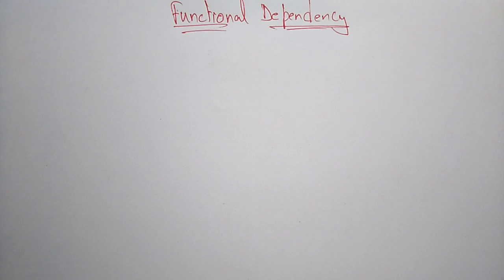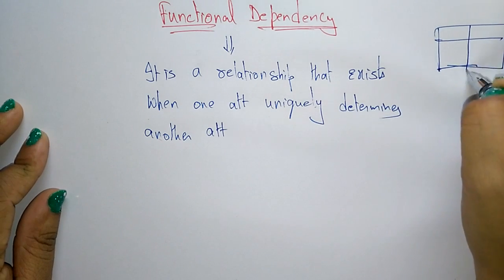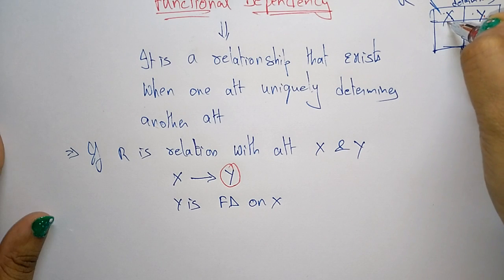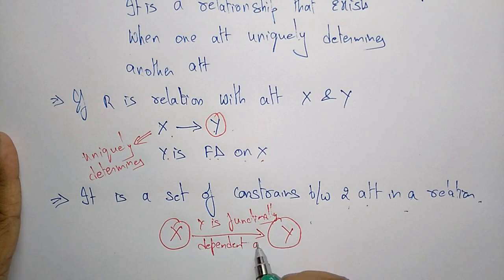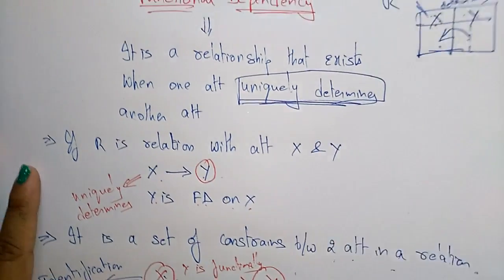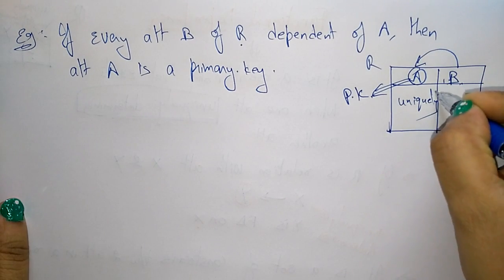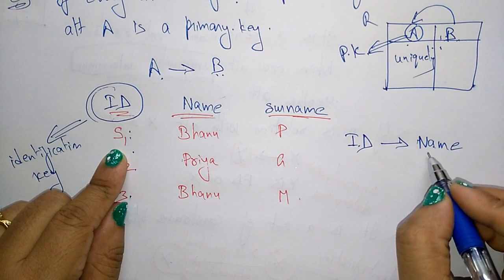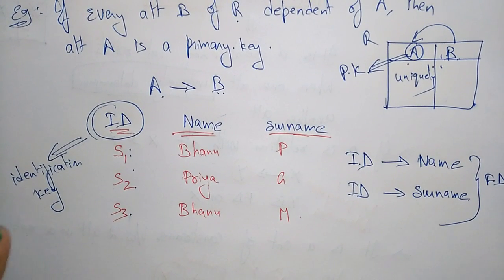Functional dependency in dbms | Lec-44 | Bhanu Priya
Data base management Systems ( DBMS )
functional dependency tutorial with example